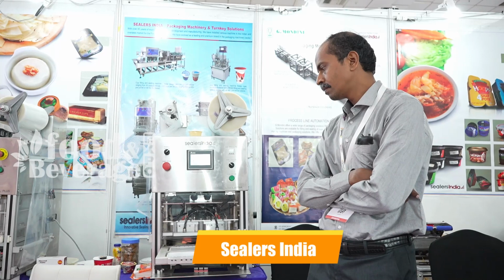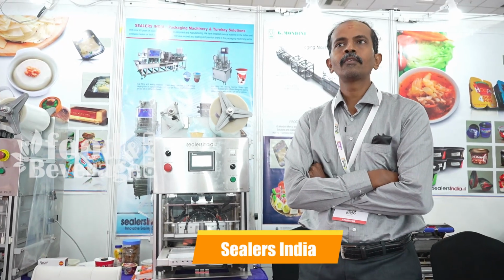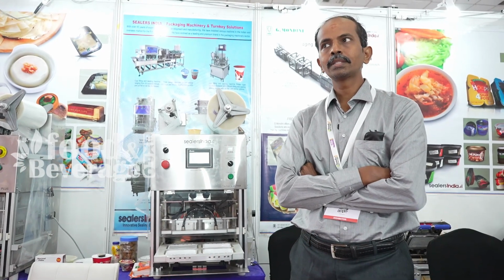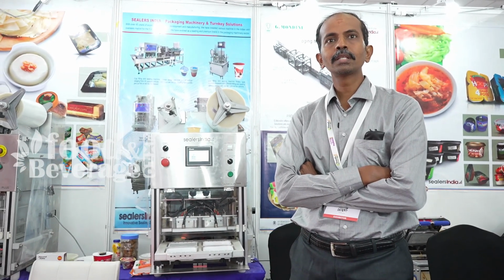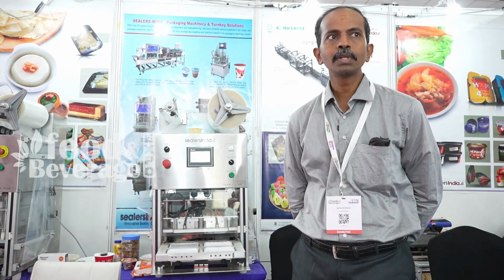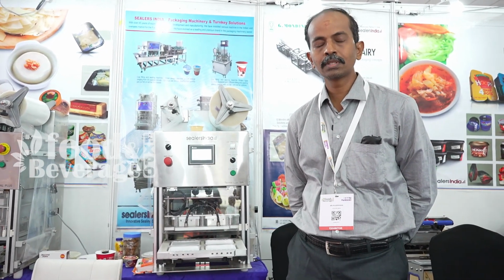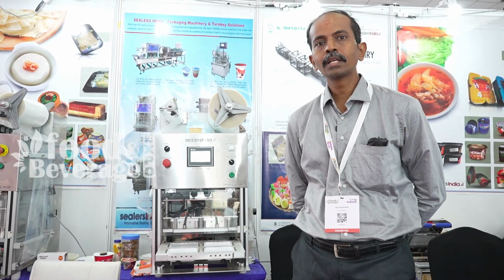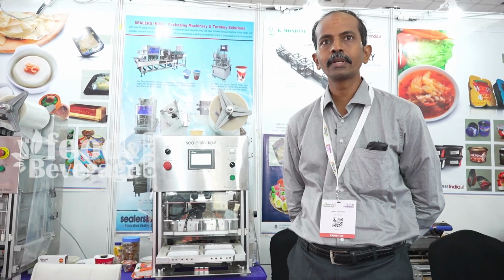Sealing Machine Manufacturer India | Packing Machine Manufacturer | Food and Beverage Expo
Sealers India is the top class Sealing Machine Manufacturer India. The machines that we are manufacturing will be highly compatible with any packaging environment that includes pharmaceuticals, consumer goods food production, and others. The sealing machine is utilized to lock and seal individual package by presenting a long consecutive seal that is situated horizontal or vertical. The Sealing Machine Manufacturer India’s machine can be categorized as manual type, automatic type, and semi-automotive type. We have high esteem and honor in the business for our explicit series of powerful and high working packaging and sealing machinery. Our inclusive experience in this particular industry has enabled us to produce world-class regulation machinery that is exclusively used in the packaging industry. Sealers India’s assortment of machinery comprises different types of machinery including Shrink Wrapping Machines, Vacuum Packing Machines.